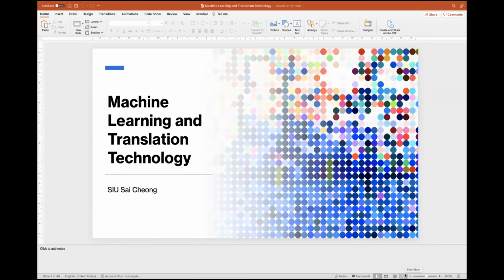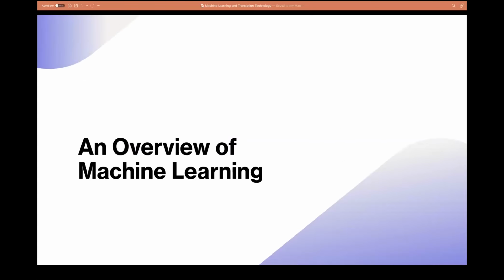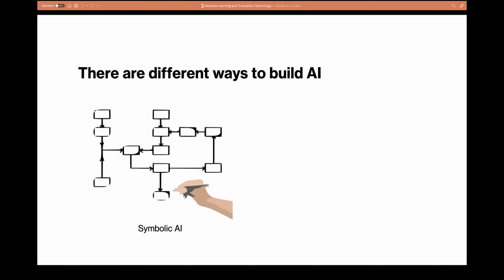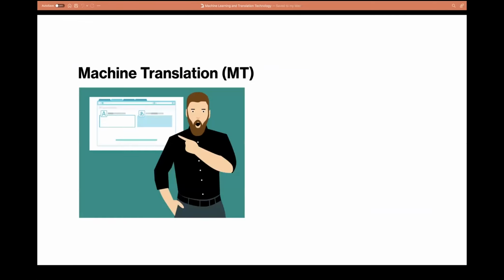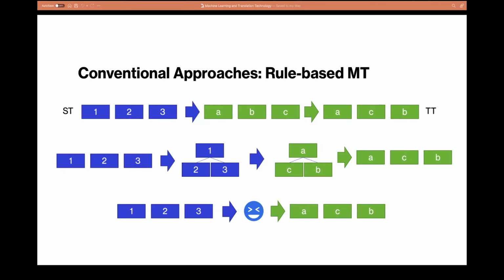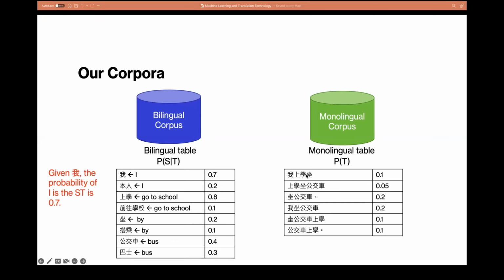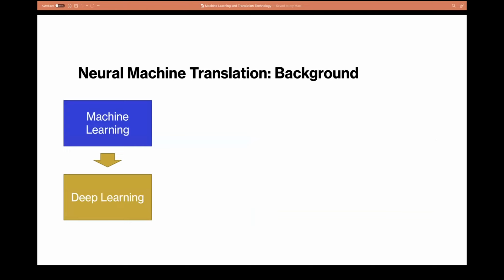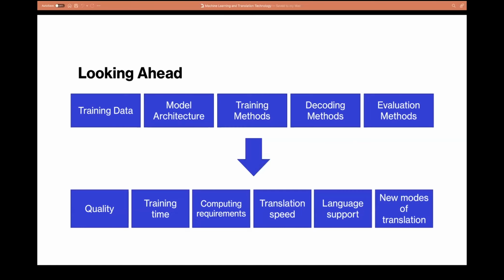【Guest Webinar 1 Dec 2022】｜Prof Siu Sai Cheong - Machine Learning and Translation Technology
Recent advances in artificial intelligence feature the application of machine learning (ML) methods. This talk aims to provide an overview of key ML algorithms related to translation technology, with a focus on the use of multilayer artificial neural networks for translation.

About The Speaker:
Prof. Siu Sai Cheong is Associate Professor in the School of Translation and Foreign Languages at the Hang Seng University of Hong Kong. He is Programme Director of the Bachelor of Translation with Business and the Master of Arts in Translation (Computer-aided Translation) and former Director of Deep Learning Research and Application Centre. His research focuses on translation technology and artificial intelligence for language services.